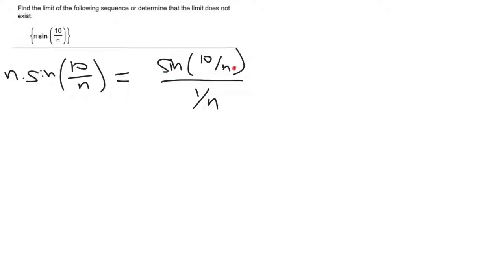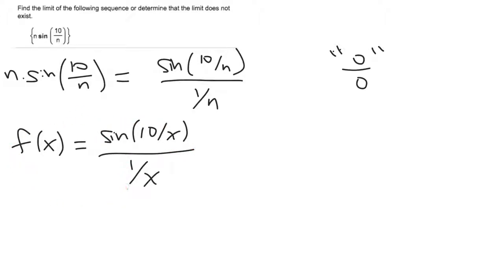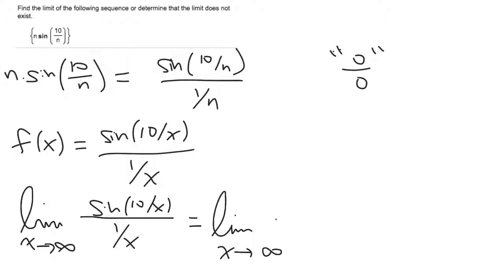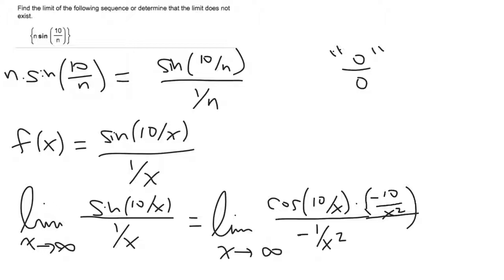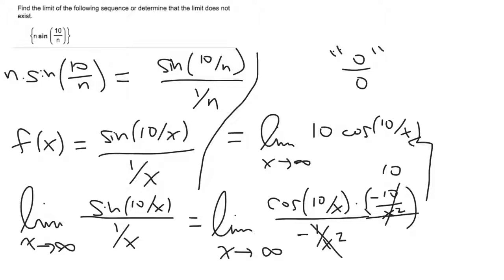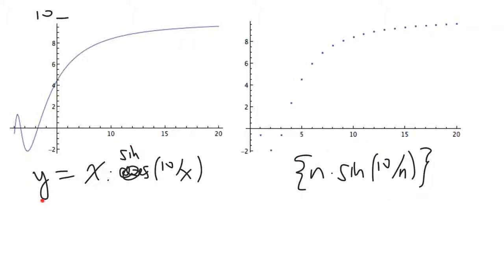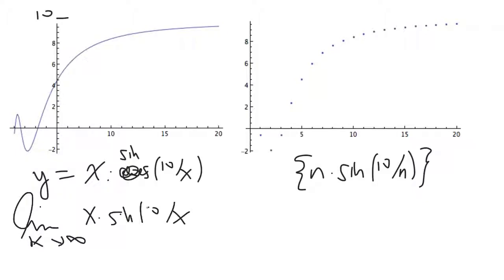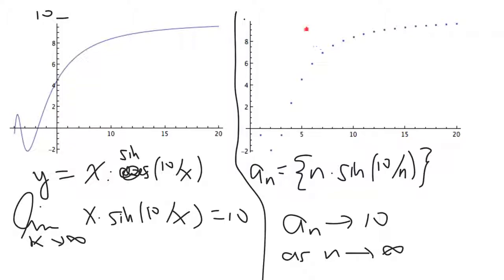Section 8.2 Problem #22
Using L'Hopital's rule with sine function with x going to infinity but getting 0/0 indeterminate form